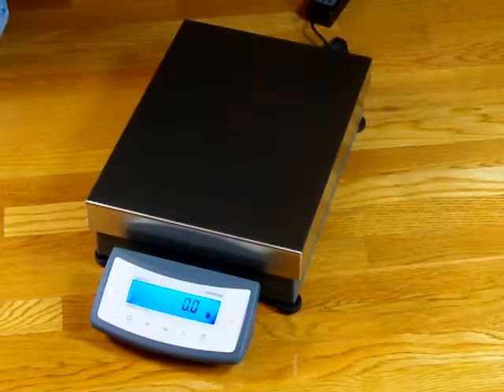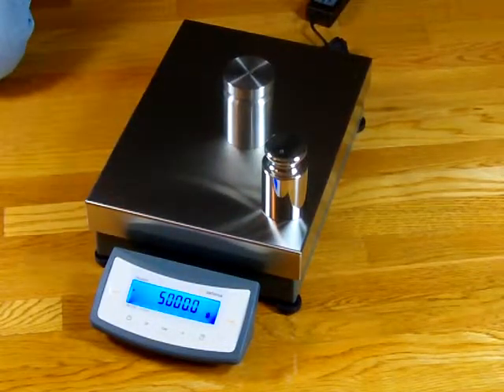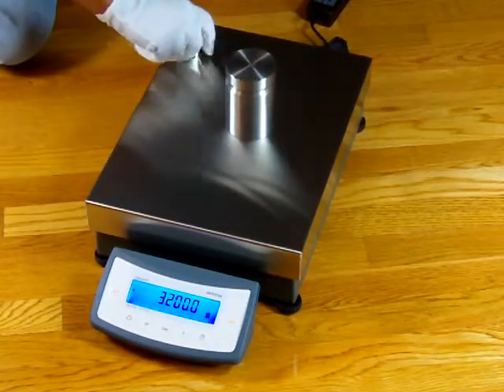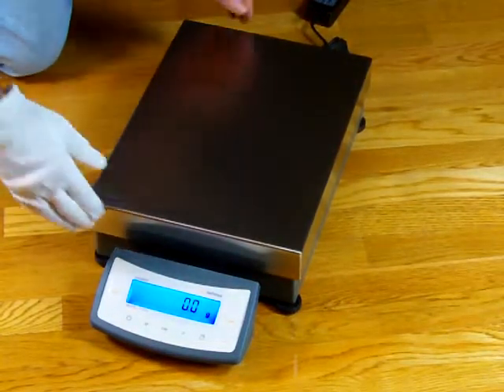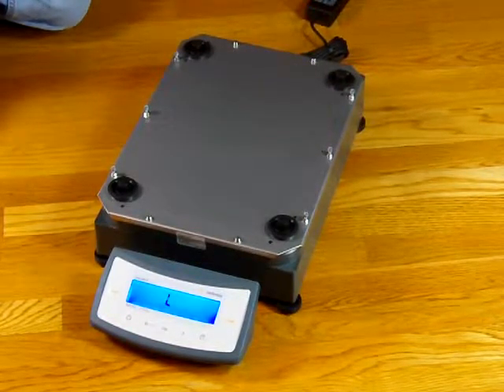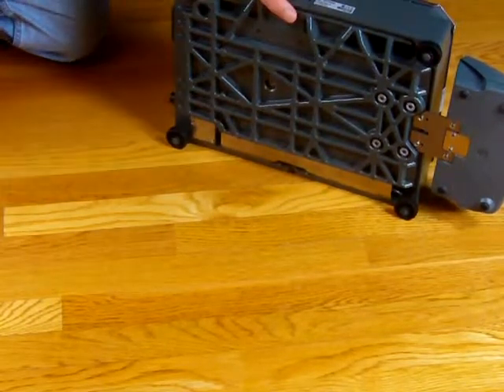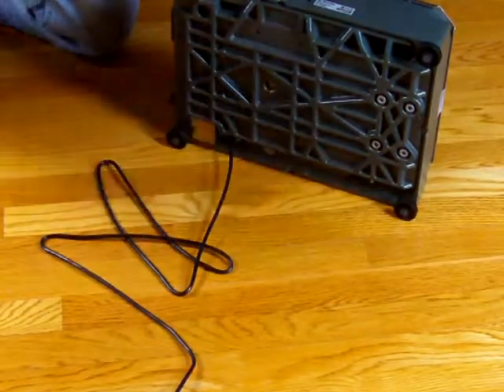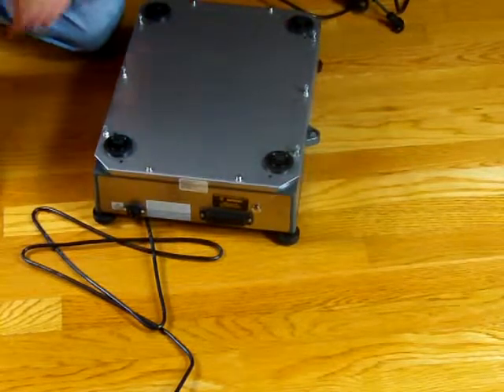Sartorius CPA34001S industrial balance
is your Authorized Sartorius Distributor. Discover all the weighing features the Sartorius high capacity precision balances offers like the optional weigh below underhook for specific gravity weighing applications. material testing labs for state department of transportation will like the large weighing pan for sieve analysis of fine and coarse aggregates for AASHTO tests. Dust and water resistant the Sartorius CPA34001S is a must have precision measurement instrument for superpave projects.